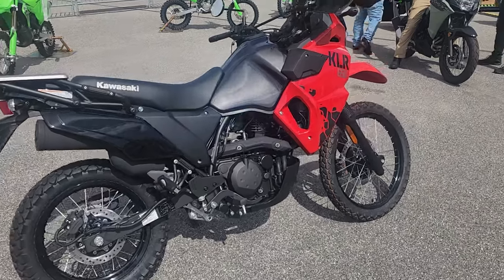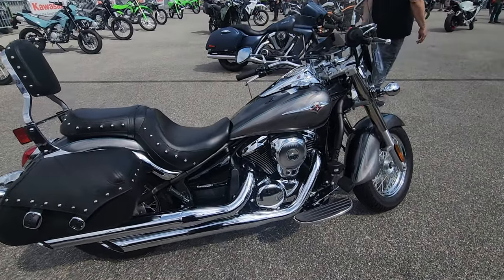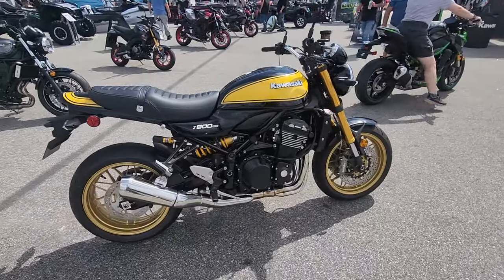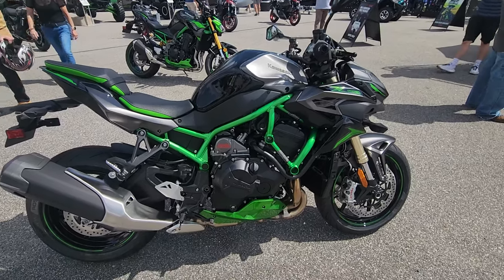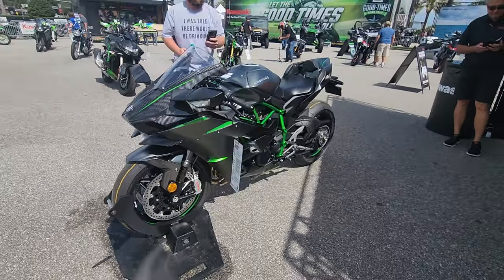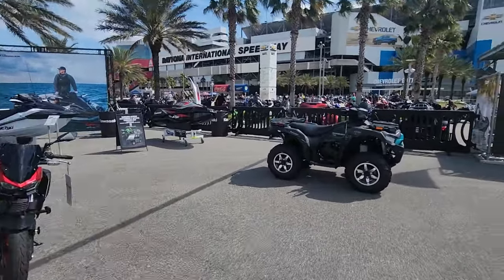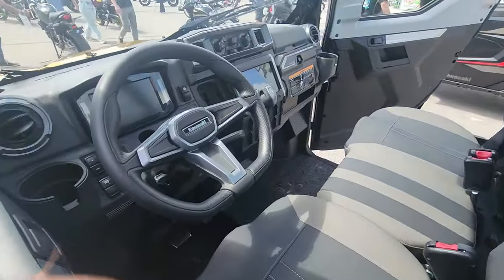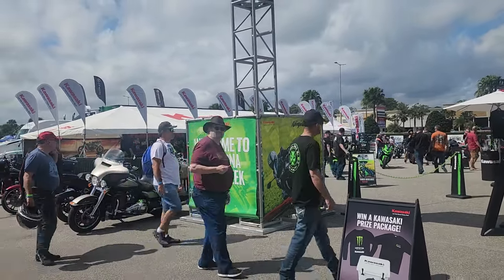PART 2; KAWASAKI 2024 FULL MODEL LINE UP AT DAYTONA BIKE WEEK